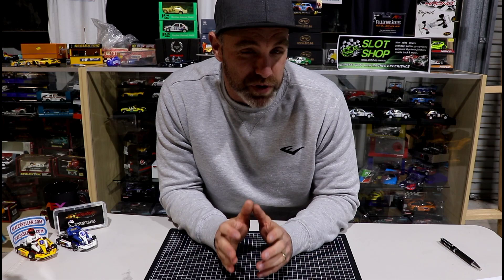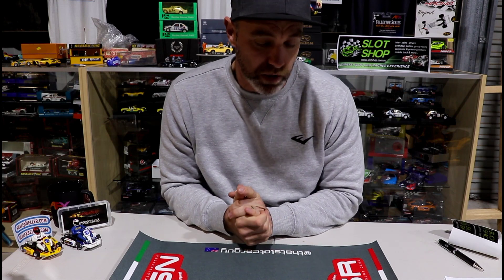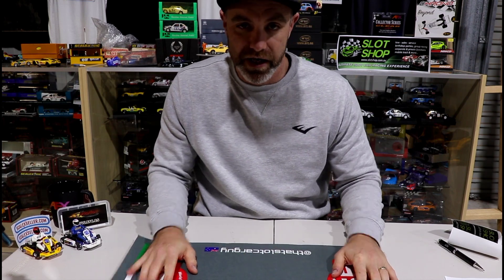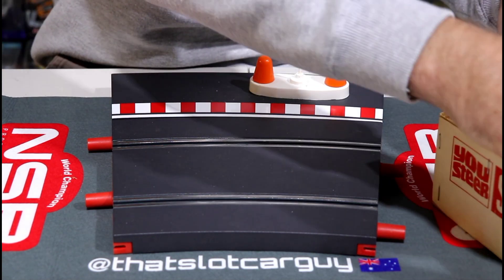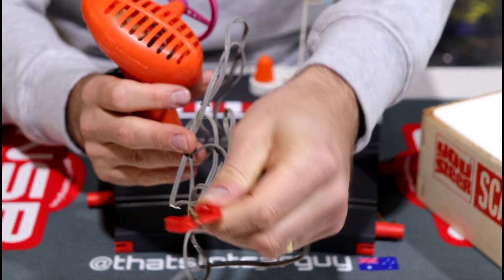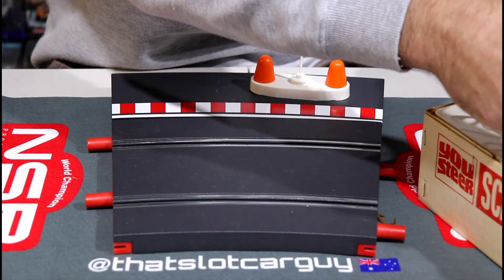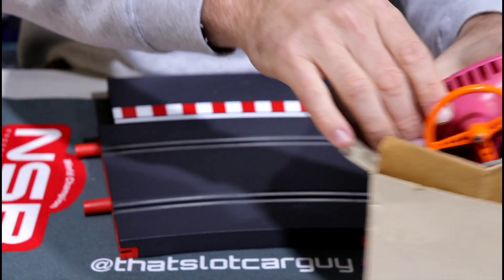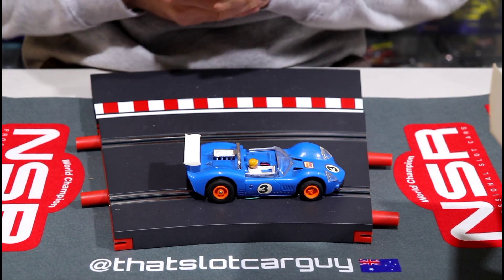You Steer by SCALEXTRIC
My review of the very groovy You Steer by SCALEXTRIC.

And a big thank you to two great followers